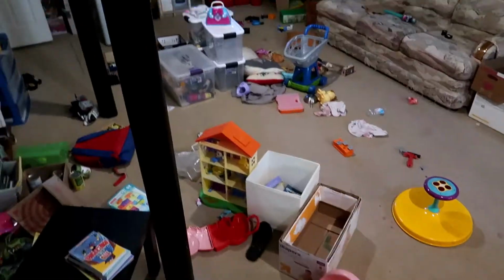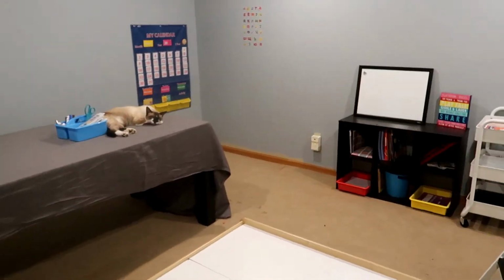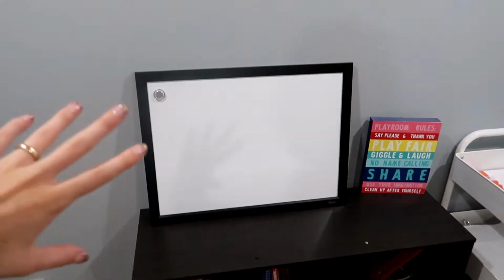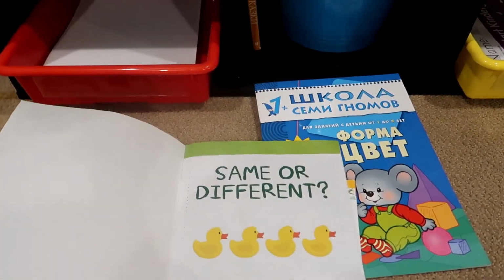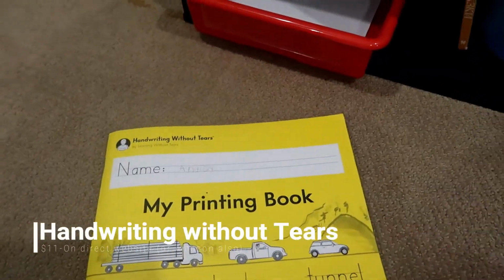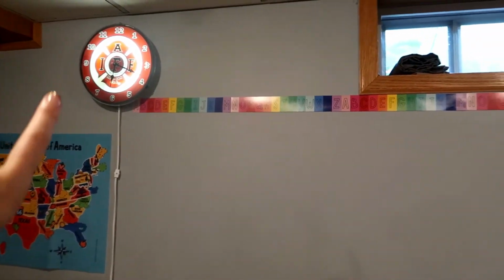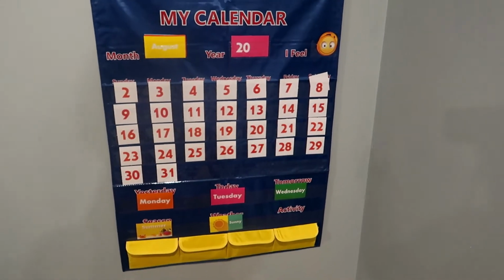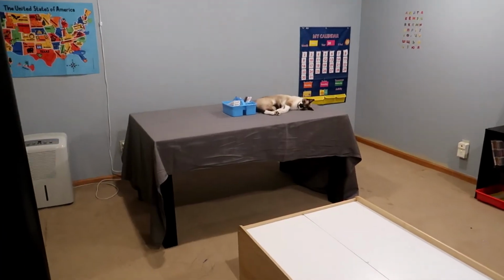REALISTIC & AFFORDABLE SCHOOL ROOM SET UP 2020//Advice from a teacher :)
Hi Everyone,
In today's video I am sharing our set up for our Distance Learning/home schooling situation for the school year. As you know I try to do things as simple and frugal when possible, and I took the same approach for this project as well.

Whatever you are deciding to do I wish you all the best! As a teacher I will tell you that you are doing great! These are goofy times and you are doing the best that you can for your kiddos.

Wishing you all the best as you start the school year and I hope this video gives you some motivation and inspiration that you don't need to have a pinterest, picture perfect place to learn with your kiddos.

Thank you for supporting my channel and susbscribing.